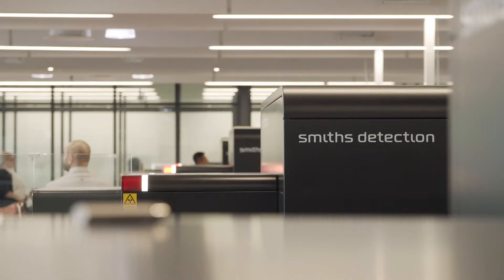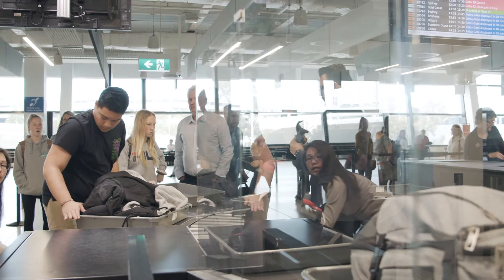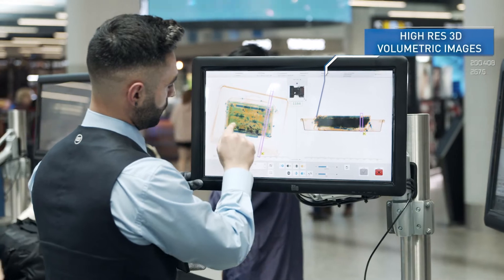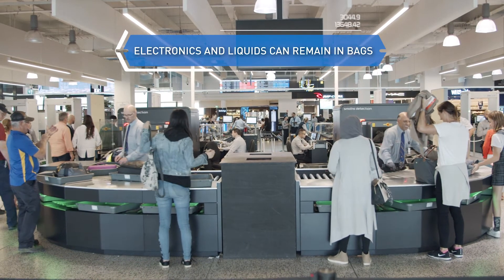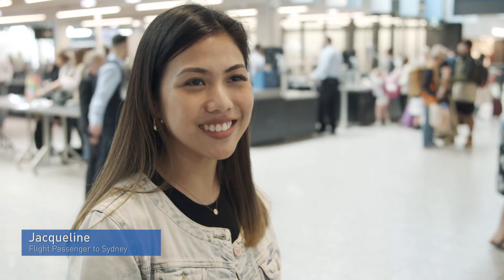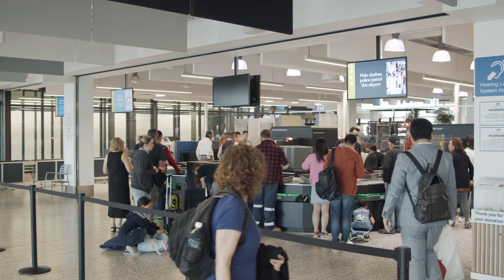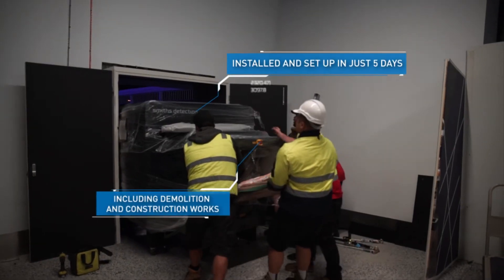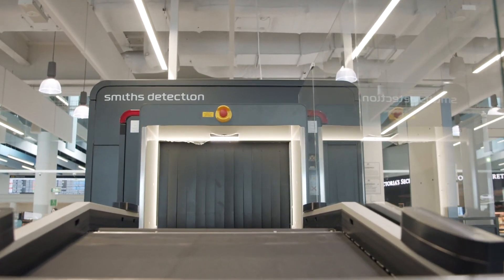Smiths Detection's HI-SCAN 6040 CTiX at Melbourne airport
---Originally published 15 Jan 2020 -

Melbourne Airport was the first airport in the world to trial the HI-SCAN 6040, a checkpoint security CT X-ray for cabin baggage. In this case study video, we look at how Smiths Detection worked alongside Melbourne Airport to increase safety, improve operational efficiency and deliver a better experience for passengers and staff.

ABOUT SMITHS DETECTION Smiths Detection is a global leader in threat detection and screening technologies for aviation, ports and borders, urban security and defence. Our mission is to help make the world a safer place – with technology solutions and services that protect life, safeguard society and uphold the free flow of trade.